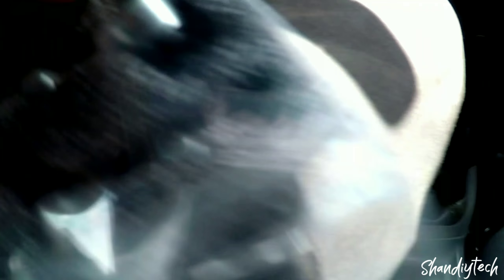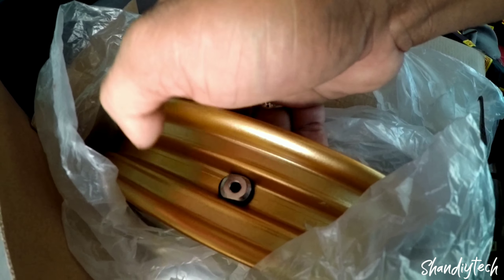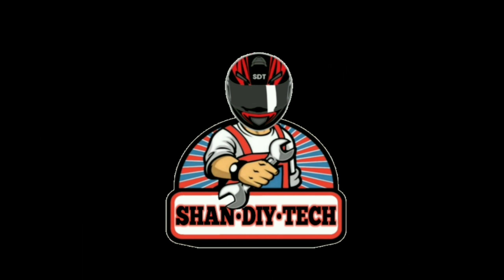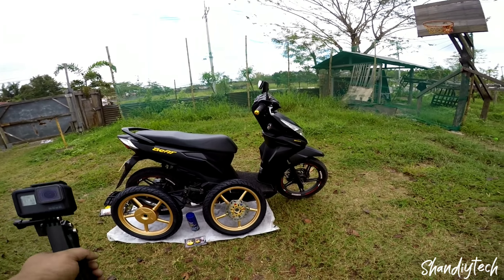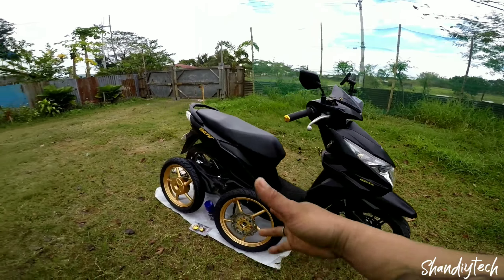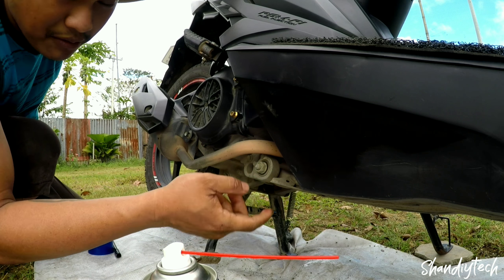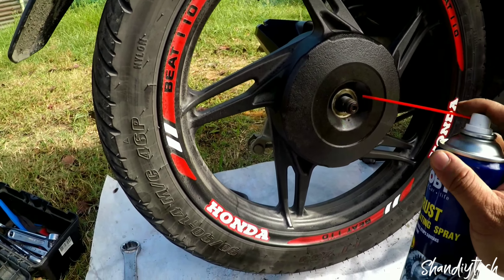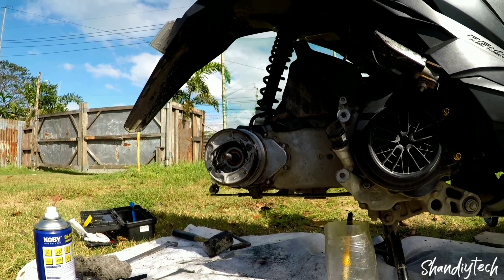Install na natin ang RB5 and Pirelli tires para kay beatoy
yes naikabit din natin ang rb5 mags mga pare ko. piling ko nasobrahan sa gaan si beatoy ngaun kase hamak na mas magaan si rb5 sa stock mags natin mga pare ko..
happy ako at nakikita kong pumupogi na beatoy ko.
maraming salamat mga pare ko dahil sa inyo marami at napakaganda ko na si beatoy, utang ko lahat sa inyo to..
maraming salamat! RideSafe😊😊